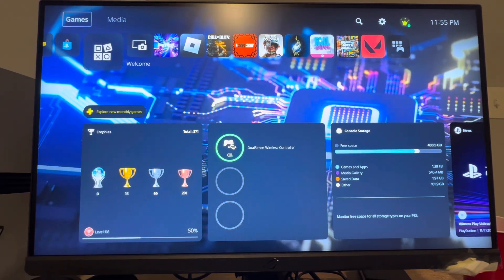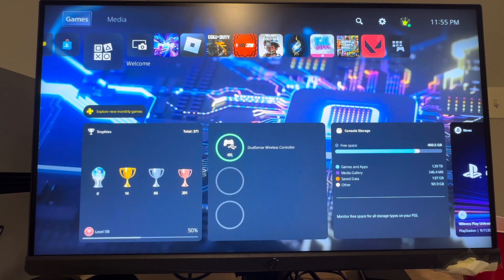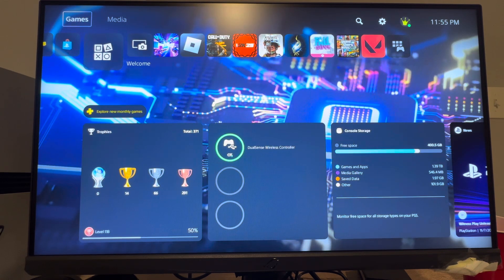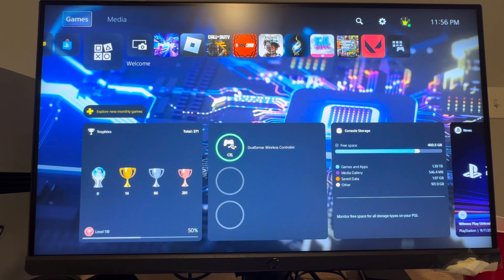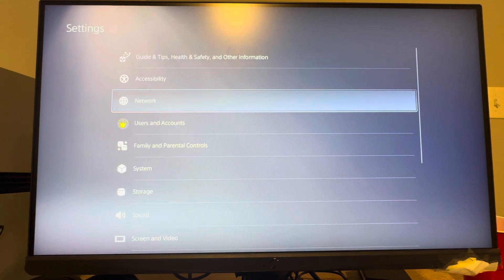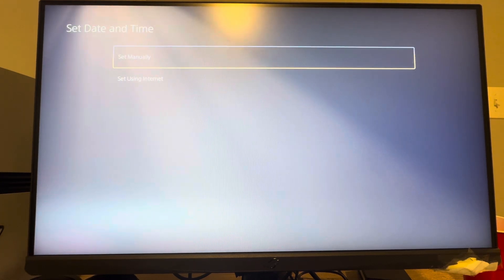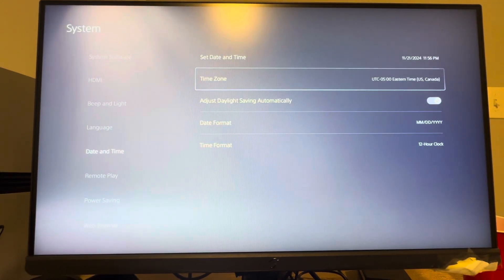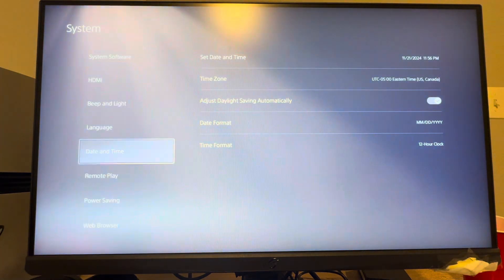PS5: How to Change Date & Time Tutorial! (For Beginners)